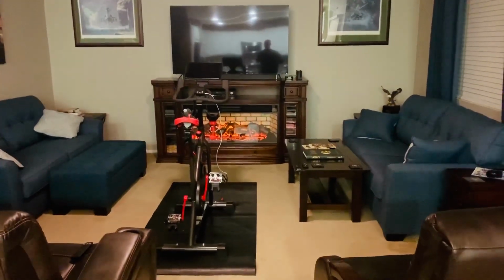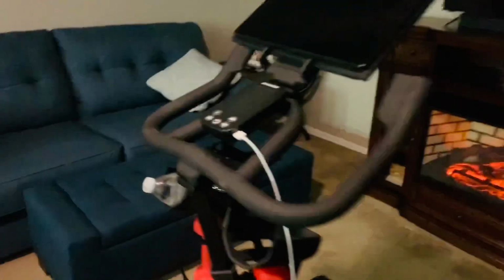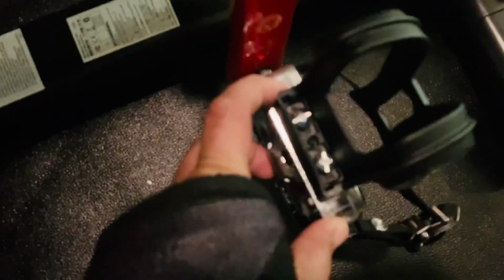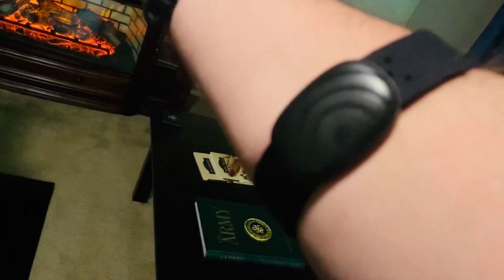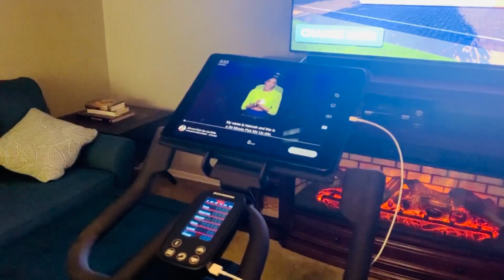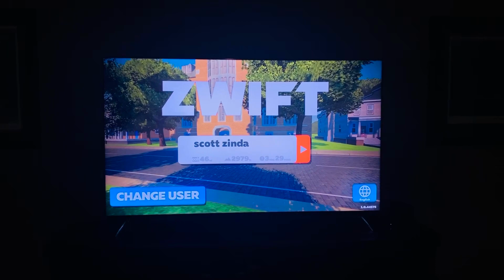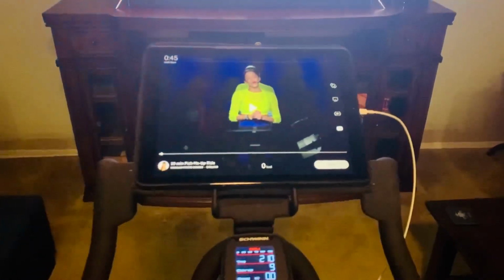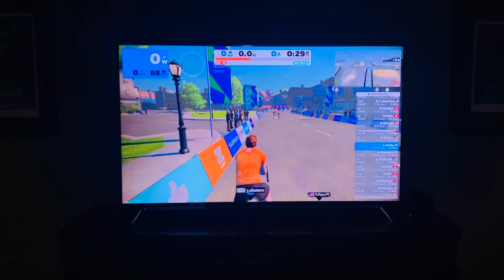Schwinn IC4 Bowflex C6 Overview with peloton and zwift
In this video I will give an over view not a complete review of the bike using both Zwift and Peloton apps.  I had a few questions so I hope this helps.